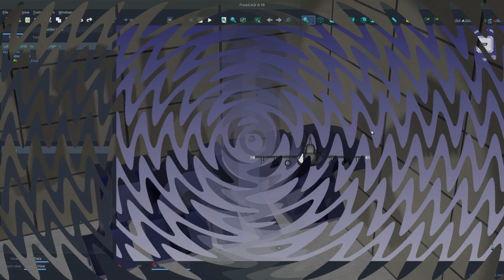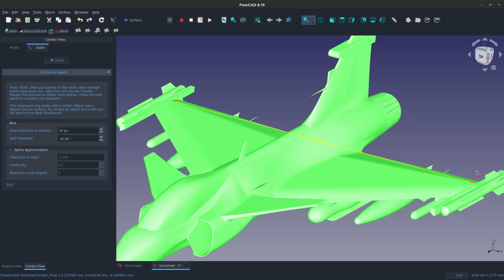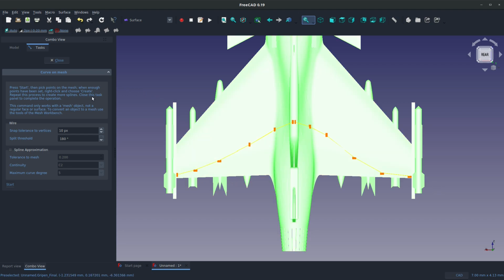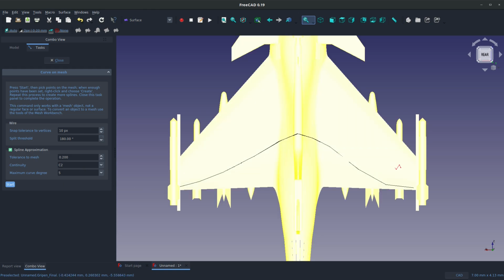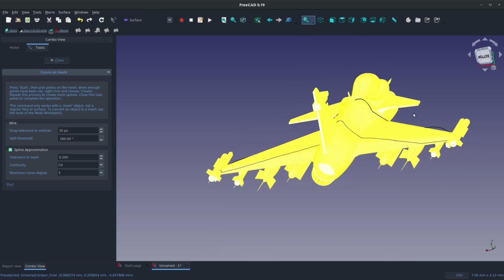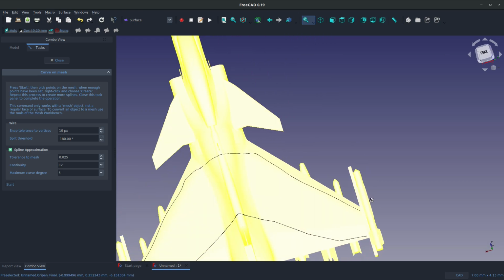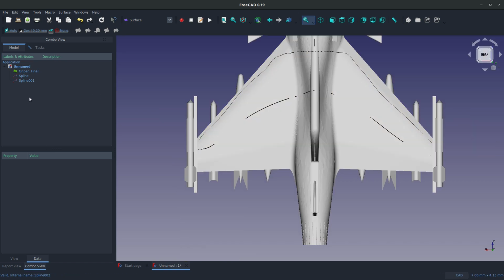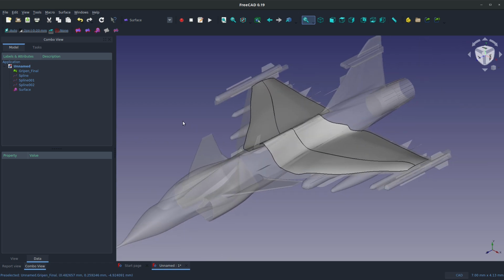FreeCAD - Creat Smooth NURBS Surface from Mesh (Part 2) |JOKO ENGINEERING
Questions?